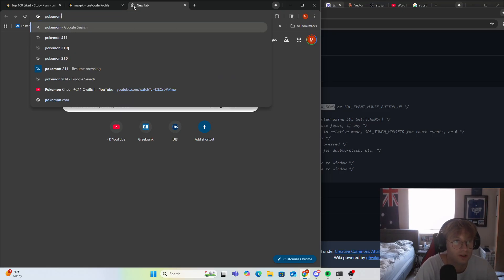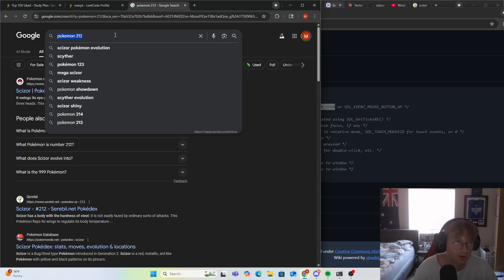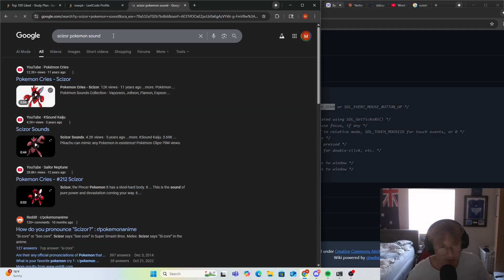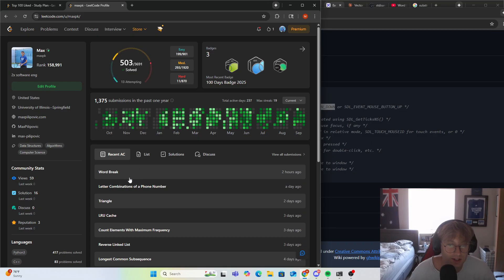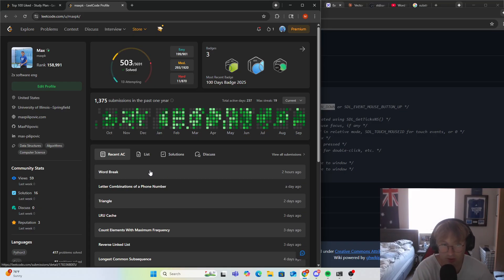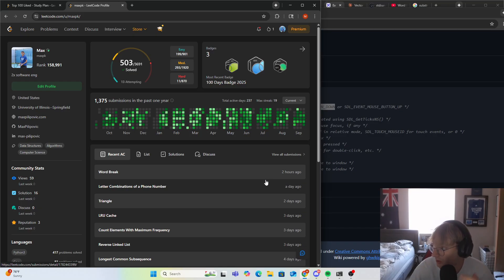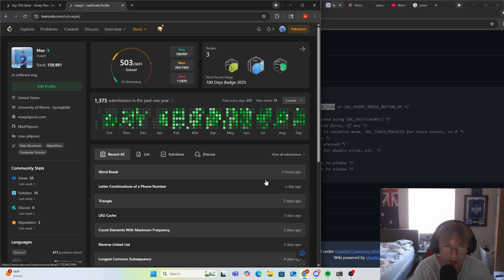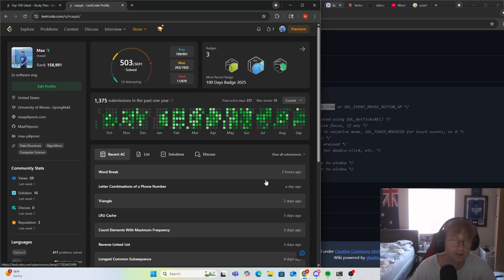Programming Everyday Until I Get a Job Recap #211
Projec work on stream!! I got my buddies wedding this weekend!! See ya'll Monday!

About Me
My name is Max, and I am documenting my journey as a programmer. Having fun while doing it and learning as much as possible to get ready for interviewing post-grad and touching up on my DSA skills.

Chapters
00:00 Intro
00:05 Stream Recap
01:22 Outro

Specs
Motherboard - X570 Phantom Gaming 4
RAM - 32GB